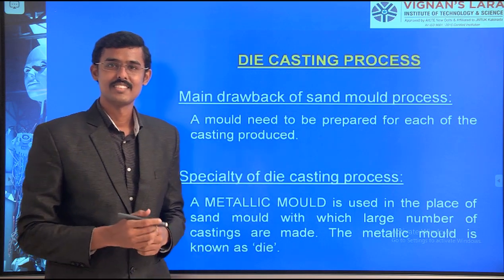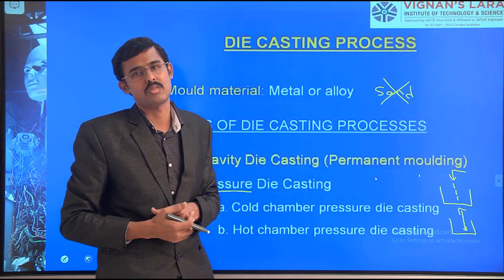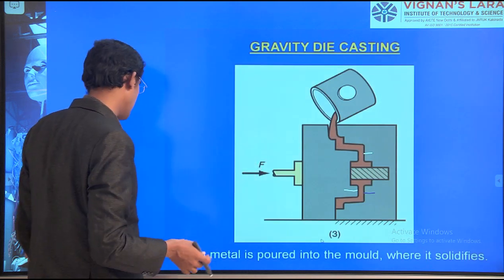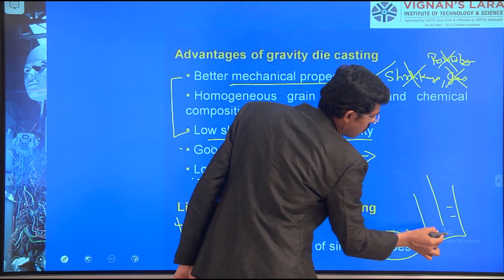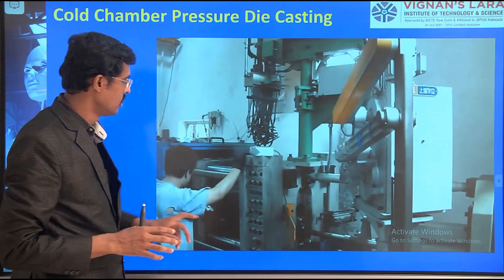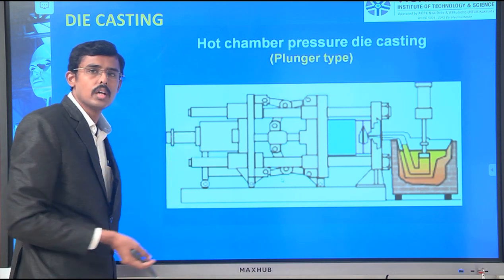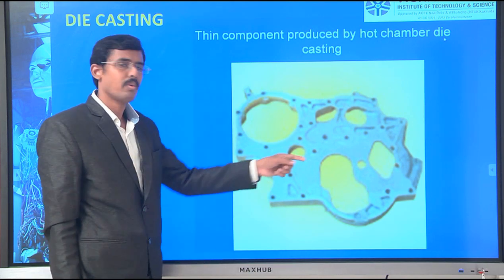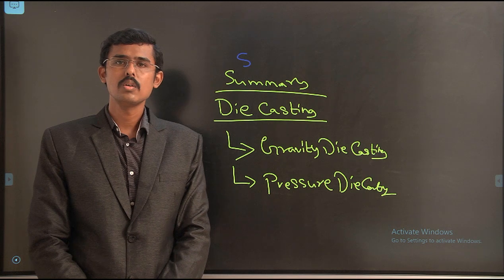Production Technology - Unit 2 : Class 6 - JNTUK-Types of Die Casting -Gravity -Pressure - Cold|Hot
Class 6 - JNTUK-Types of Die Casting -Gravity -Pressure - Cold|Hot